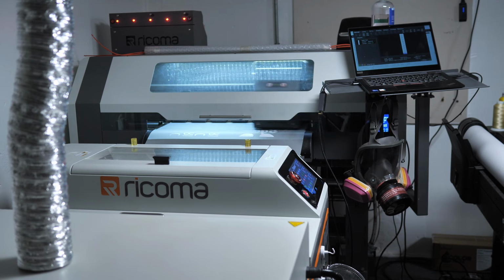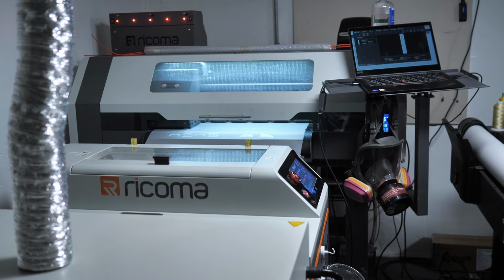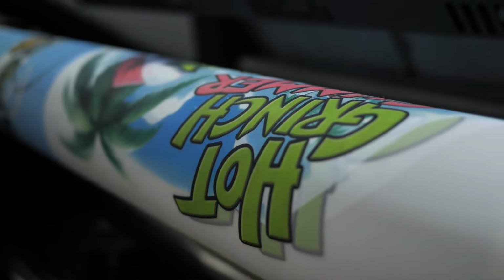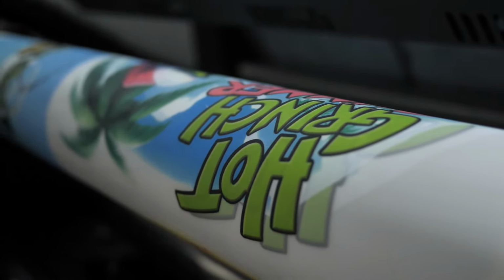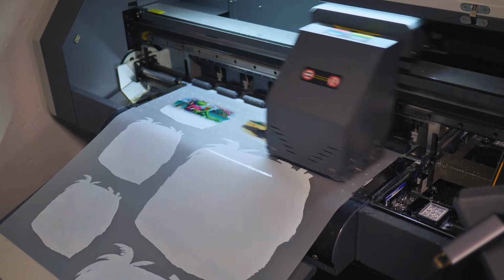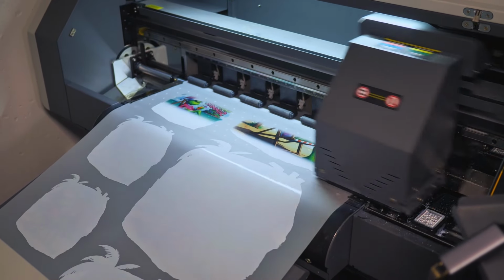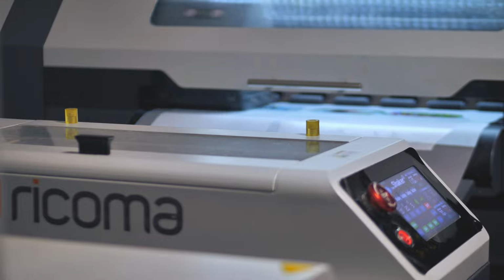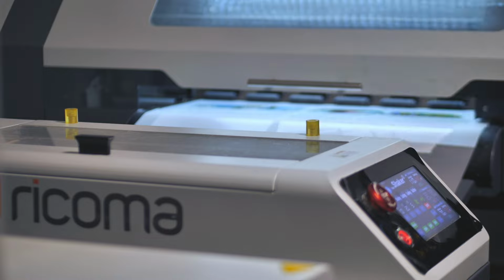DTF Things I wish I knew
These are just a few of the things I wish I knew about dtf printers that would have made my experience easier if someone would have shared them with me.  I hope this helps you so your learning process can go alot smoother than mine did.